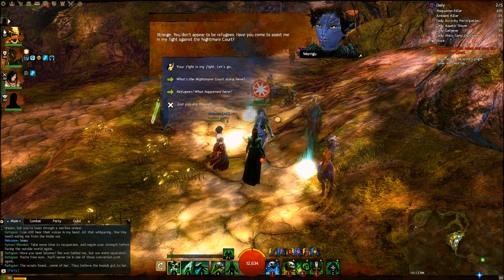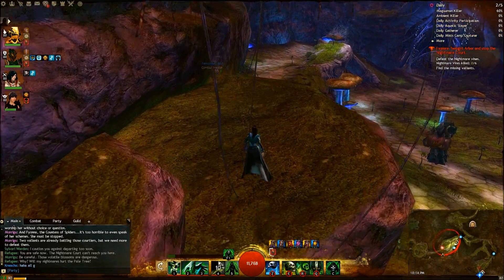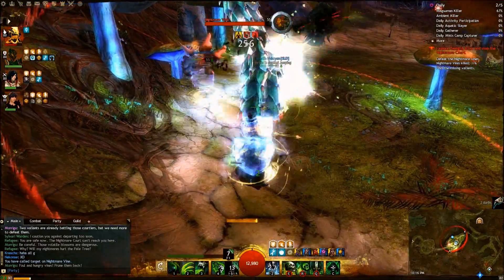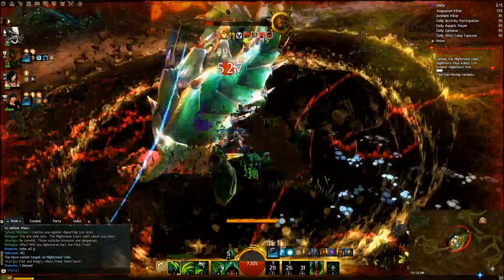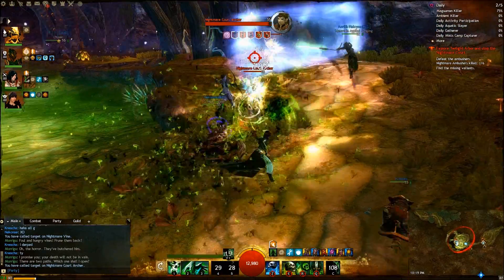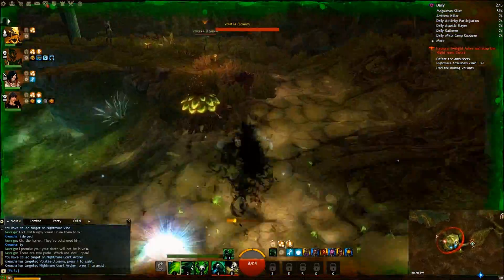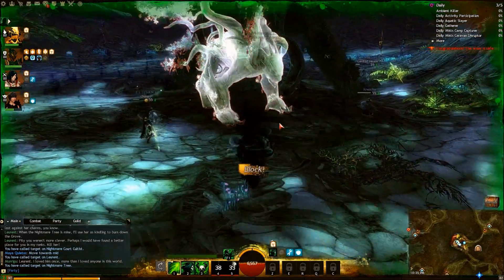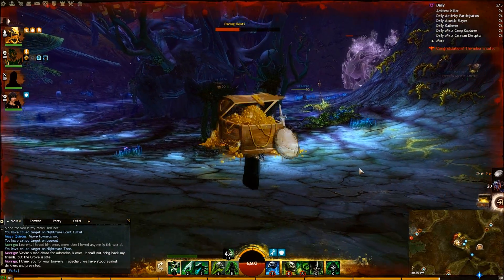(OLD) Twilight Arbor (TA) Forward/Forward Path Dungeon Guide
This dungeon guide is outdated. for the updated guide.

A guide to Twilight Arbor (TA) F/F path in Guild Wars 2. This guide is meant for those new to the dungeon or for those that need a refresher.